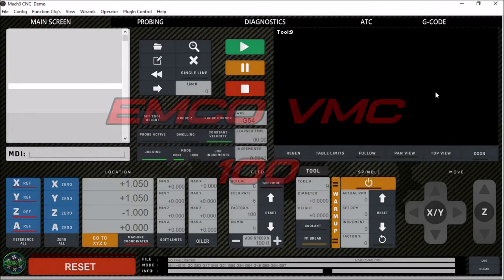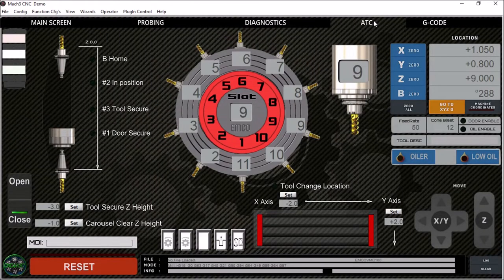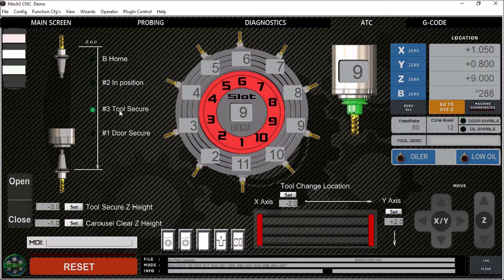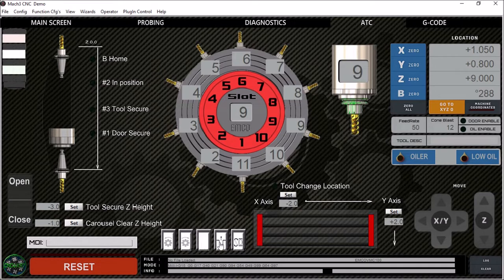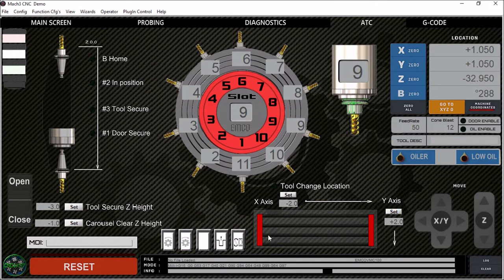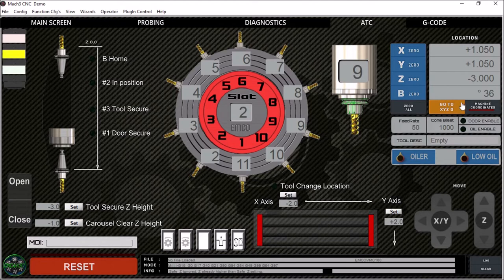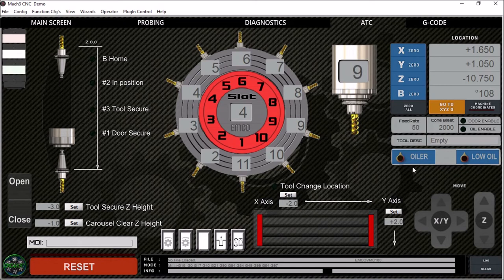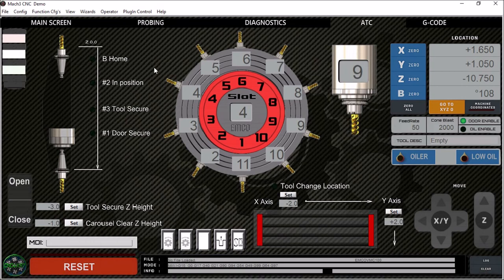EMCO VMC100 Mach3 Screen Update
EMCO VMC100 Mach3 Screen Update A look at the new GUI for the Emco VMC 100 with updated Brains for auto door, and oiler.